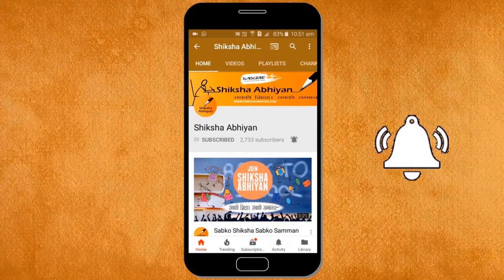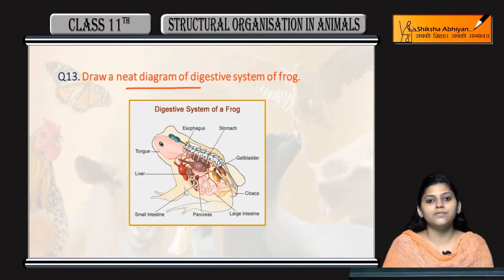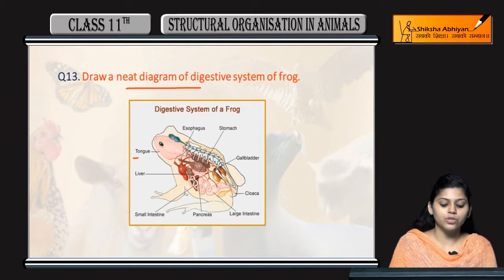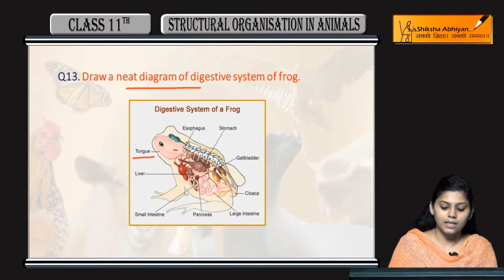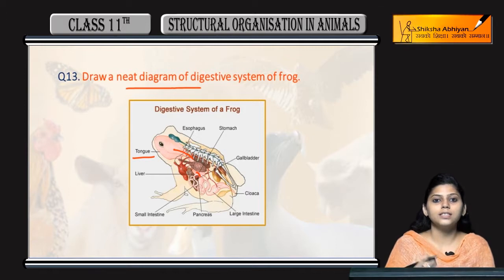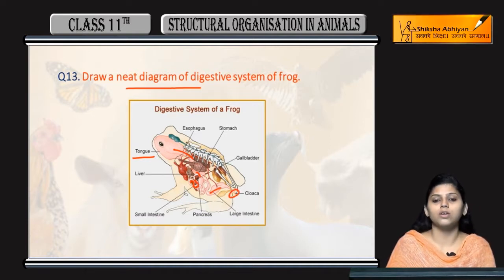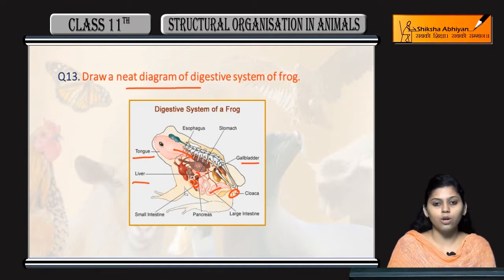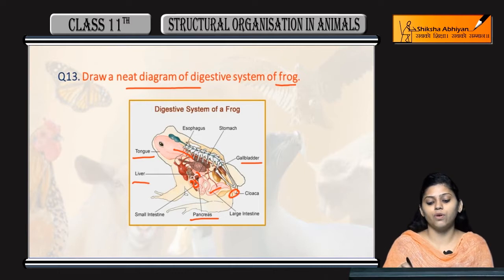Q13 Draw a neat diagram of digestive system of frog.-CBSE Class 11 Biology